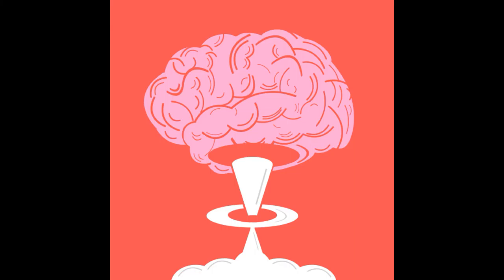Episode 15 Dr Win Chang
Dr. Win Chang is a former surgeon who specialized in total replacement of the shoulder, elbow, hip, and knee. Dr. Chang is the innovator of the Shoulder Sphere, which a complete change from former ways of thinking in regard to shoulder strength and recovery. The Shoulder Sphere is currently used by athletes and non-athletes all over the world to increase performance, and recover from injury.